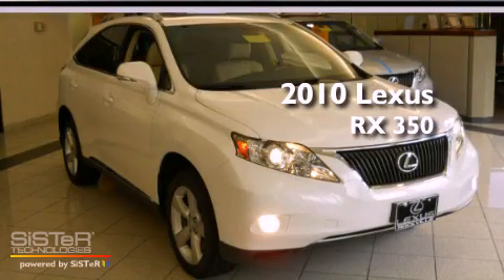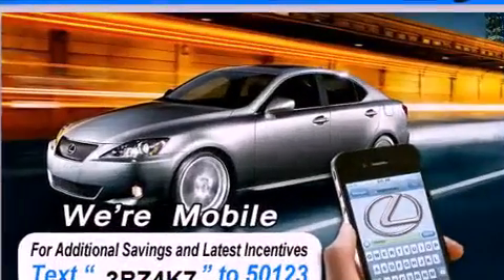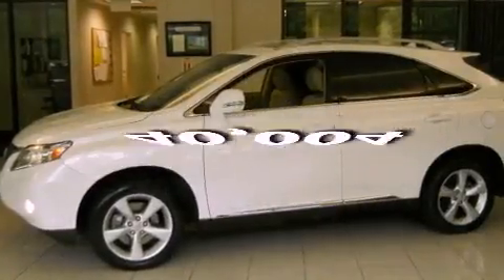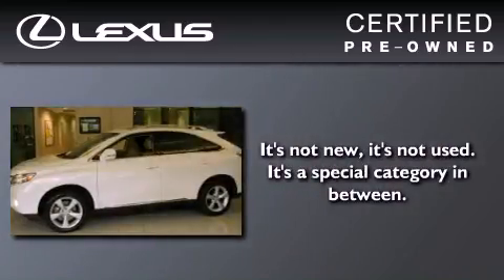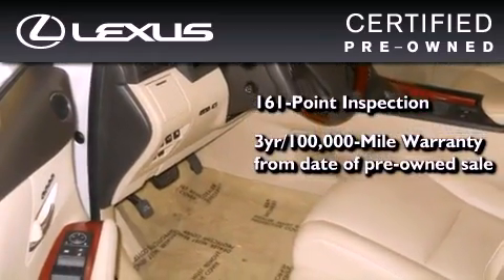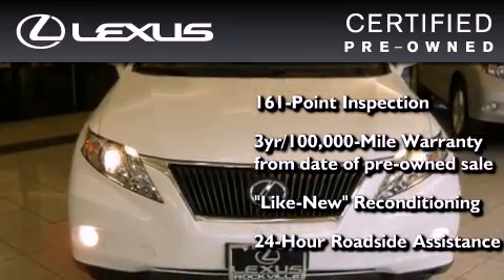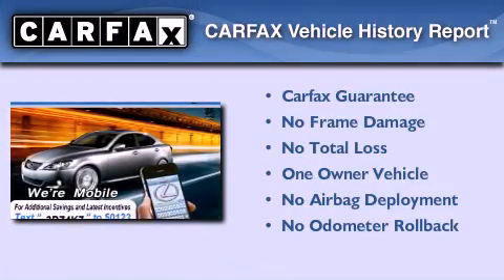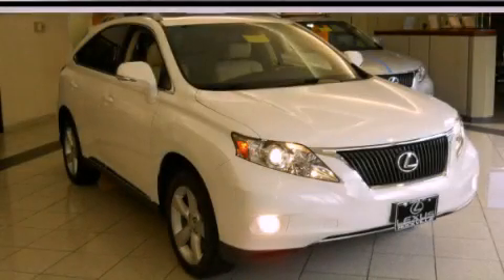Certified 2010 Lexus RX 350 Rockville MD 20855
Year : 2010
 Make : Lexus
 Model : RX 350
 Engine : 3.5L V-6 cyl
 Trans . : 6-Speed Automatic
 Exterior : White
 Miles : 40,004
 Interior : Tan

 15501 Frederick Road.